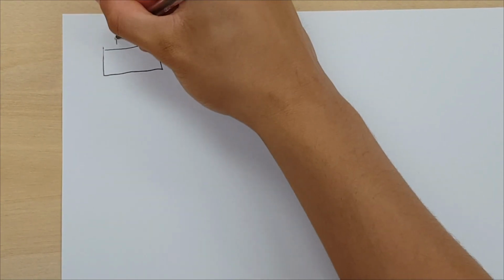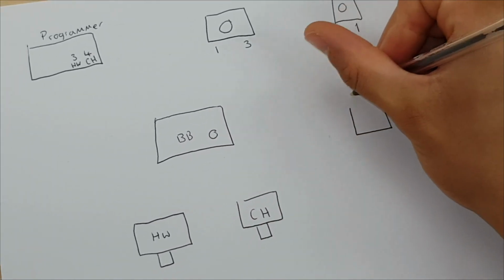Honeywell S Plan Learning By Visualisation Part 1